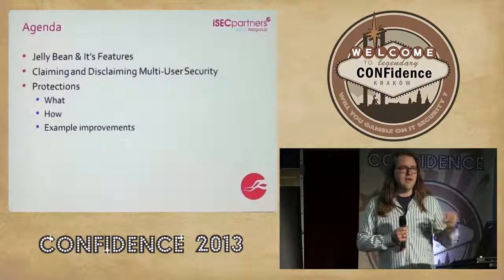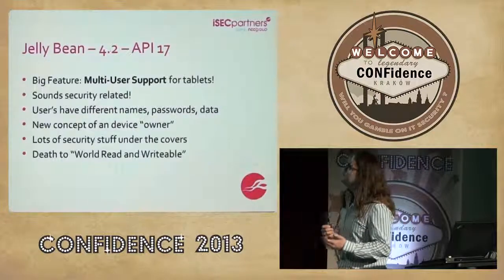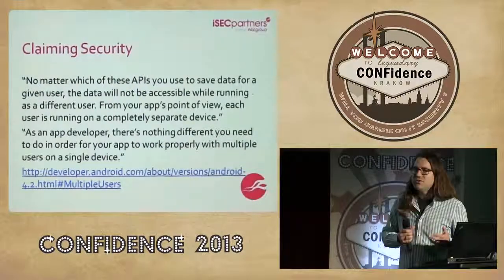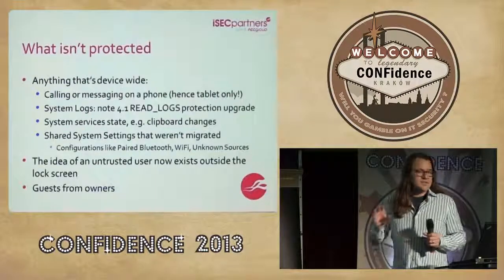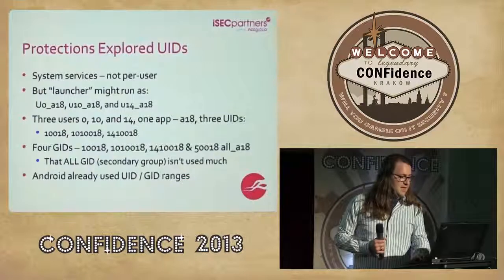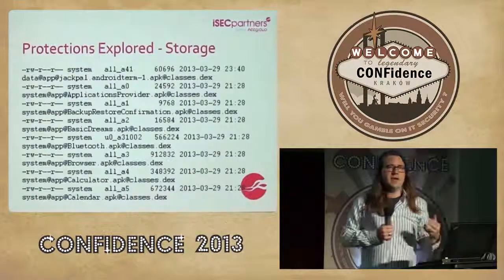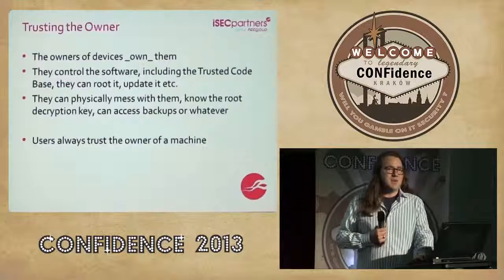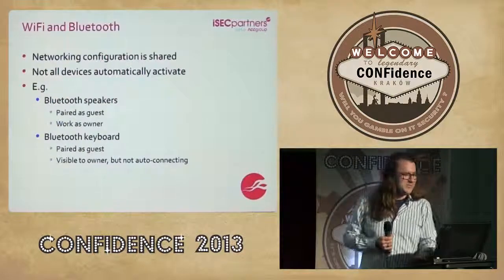Jesse Burns -- Securing Data in Mobile Application Suites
Building sets of applications that work together, securely sharing data between them is a common challenge for developers at large companies. On mobile platforms like Android and IOS, this challenge has new dimensions. This talk will discuss how mobile security models need to be worked with in order to safely share data between members in families of applications without also allowing attackers access. Android and IOS have very different ways of achieving similar security goals, and this talk will cover how to leverage the tools these platforms provide, as well as provide some advice for checking that your protections worked. The talk will also discuss user security expectations.